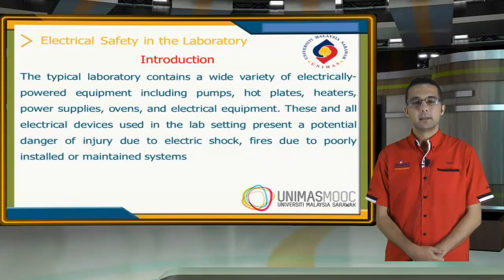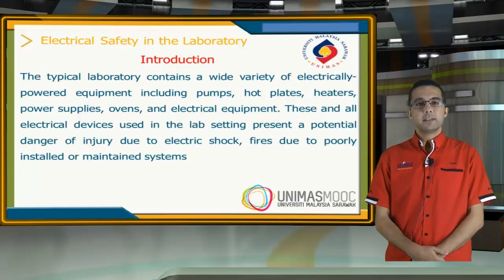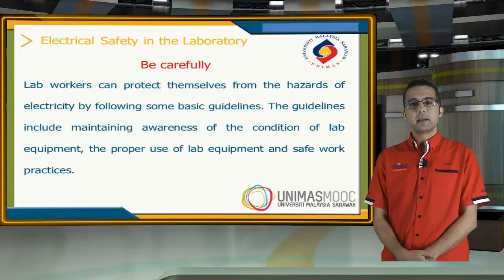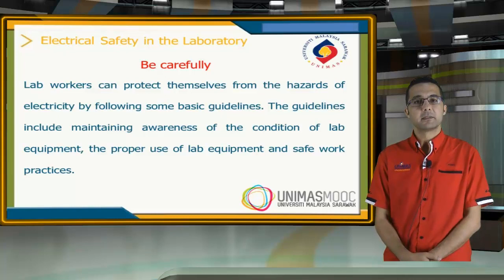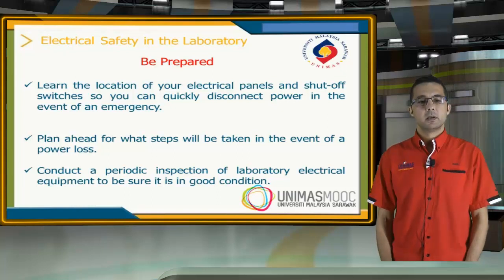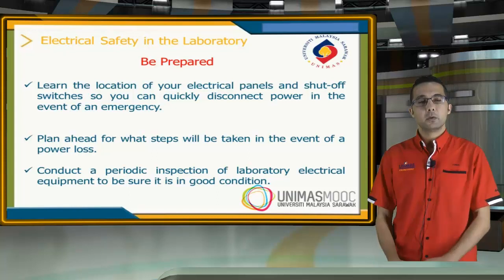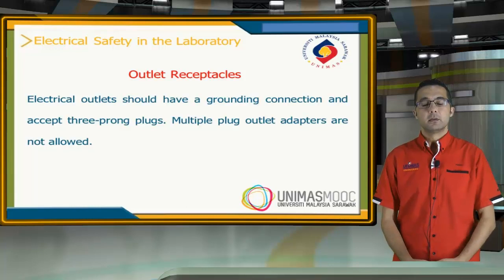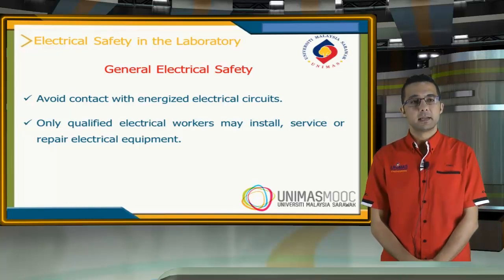4.1 Electrical Safety in the Laboratory